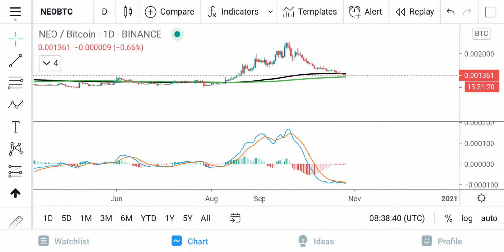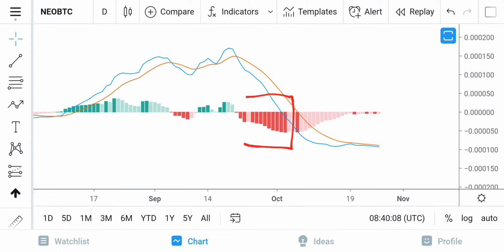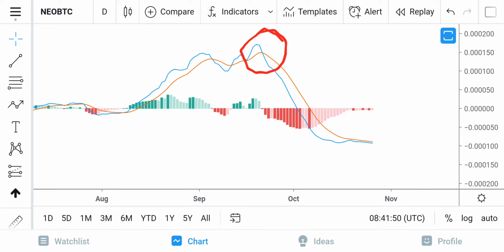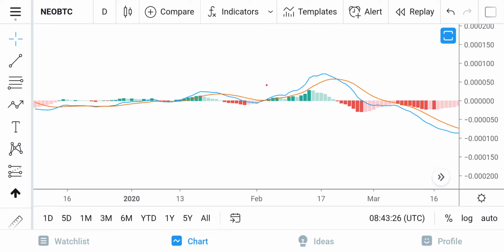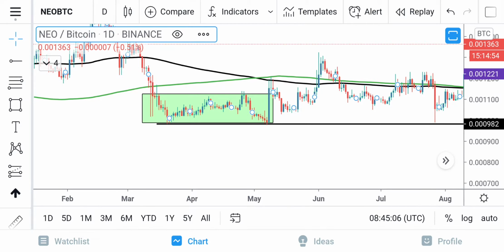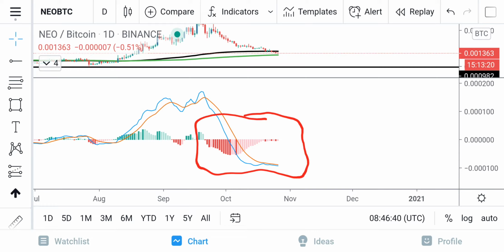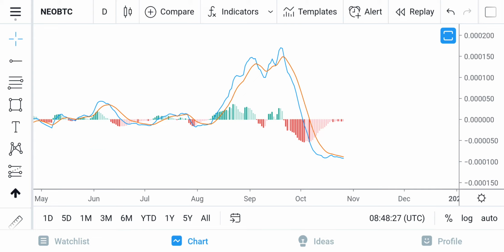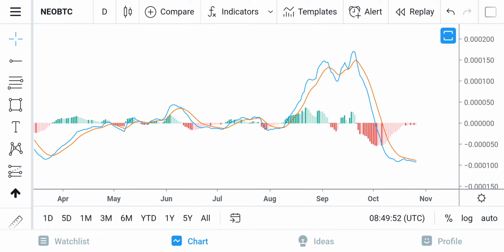Understanding The MACD Indicator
This Vidoe explains in a a very simple form how to use the MACD indicator and what its all about